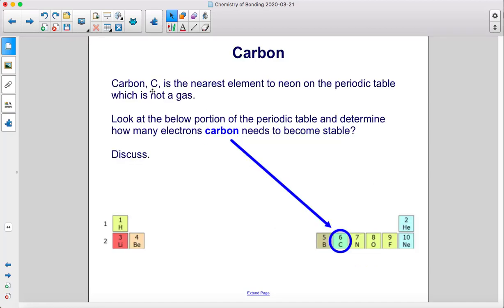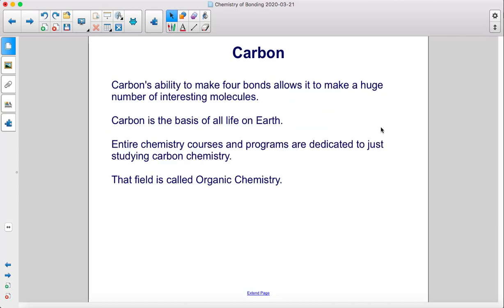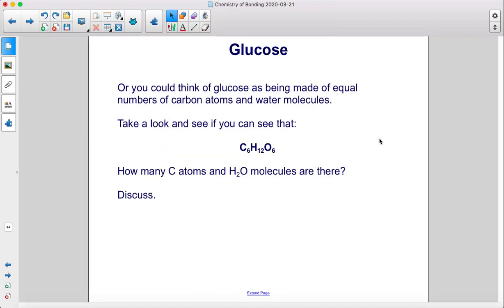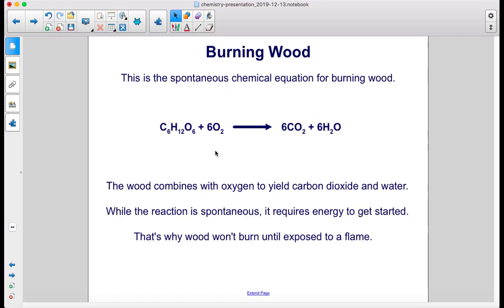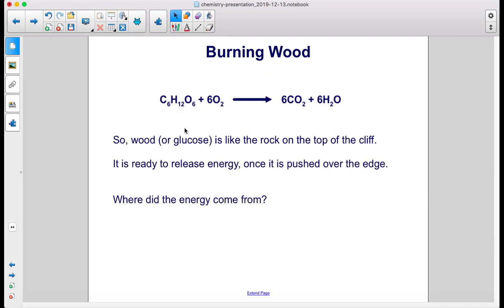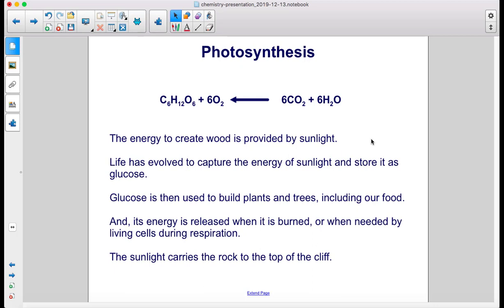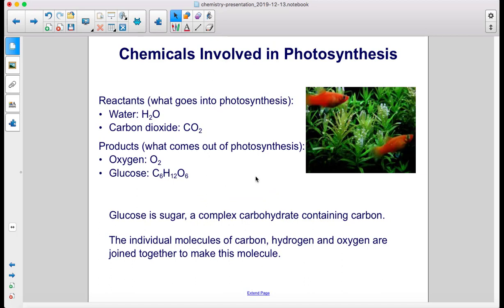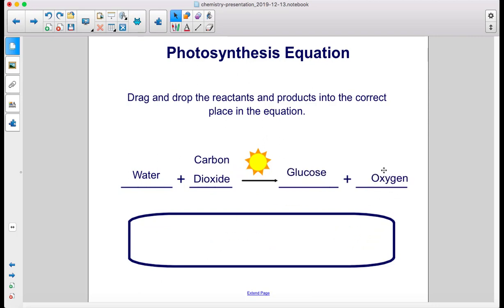PE Bonding Photosynthesis